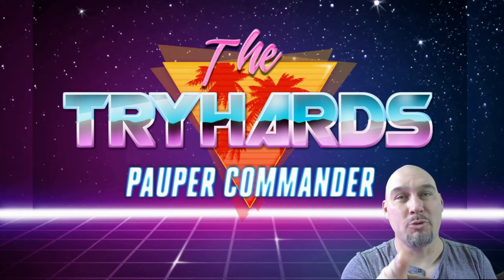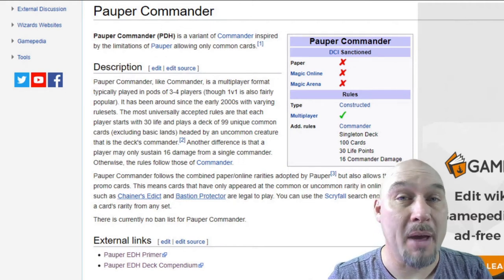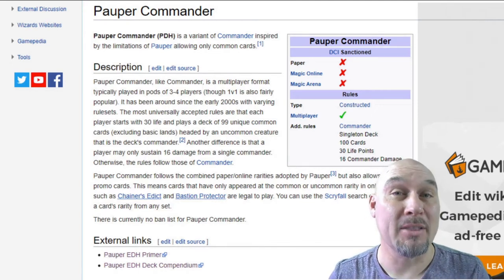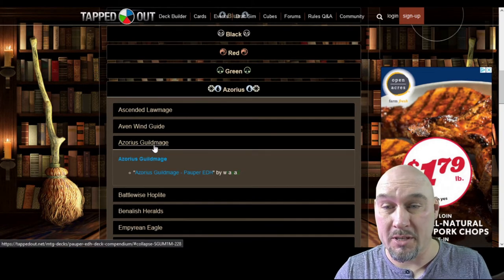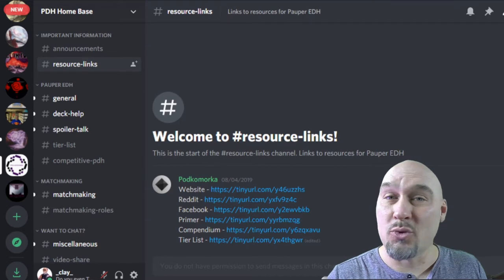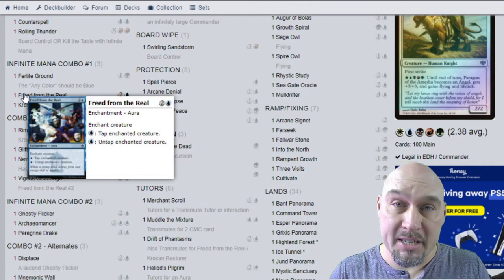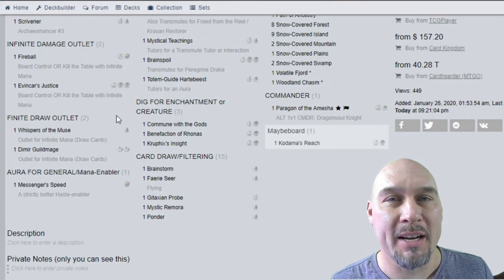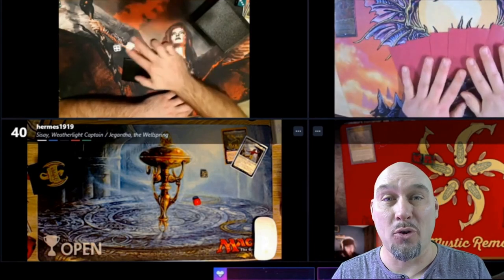You SHOULD be playing Pauper Commander (UPDATE: Mystic Remora & Rhystic Study Banned - May 2021)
NOTE: Mystic Remora and Rhystic Study have been banned since the making of this video. please go for further details.

Hey hey, fellow Tryhards! In this video I talk about what Pauper Commander is, where you can find resources to start deck building, and give an overview of one of my own Pauper Commander decks.

The Tryhards Socials

Intro & Outro created via Canva
Hip-Hop Loop created by Kevin Brown and available at Freesound.com